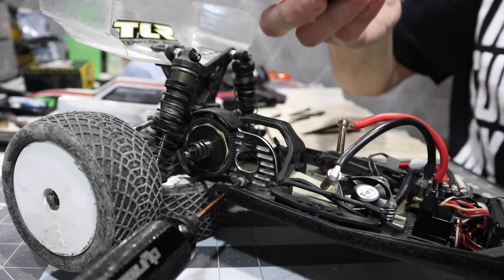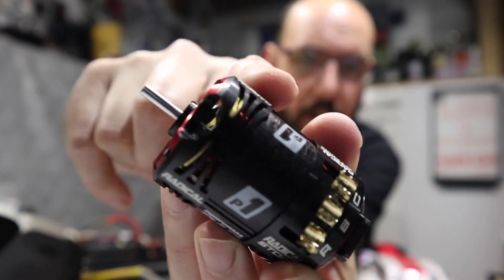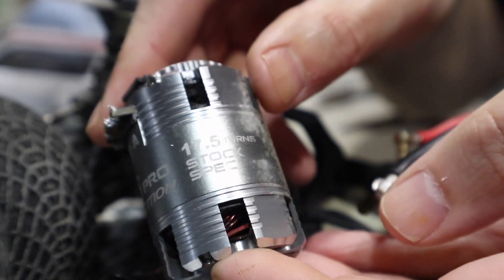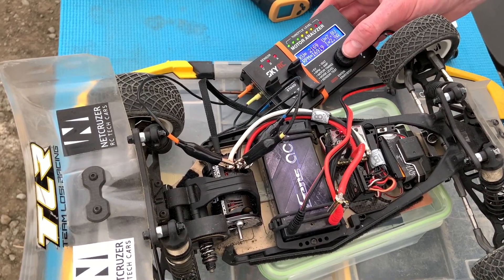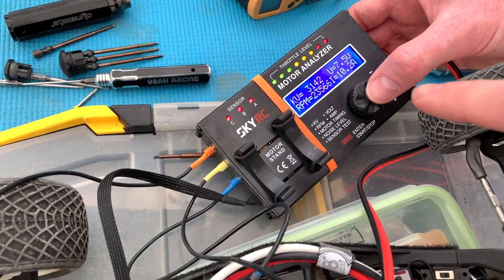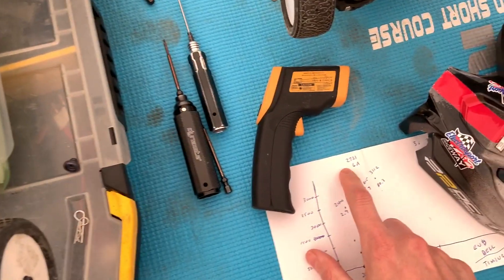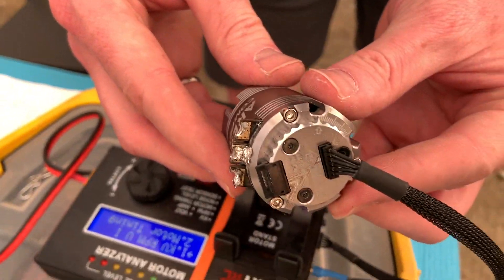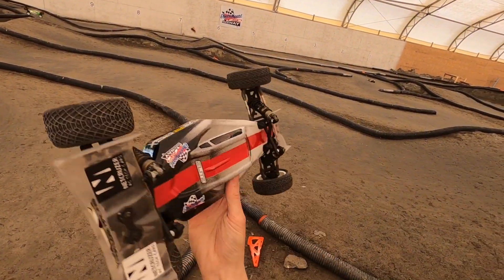Motor Analyzer! Performa P1 RADiCAL Stock 17.5T Brushless Motor on the TLR 22 - Netcruzer RC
Testing Performa P1 RADiCAL Stock 17.5T Brushless Motor in the TLR 22. Performa Racing motor timing and motor analyzer test. How to set timing on a brushless motor for RC racing.

Cameras I used to make this video:
Studio Cam - Canon M6 mirrorless camera: USA UK CANADA

Pits Cam - iPhone XR- USA UK CANADA

Track Action Cam - GoPro Hero 8 Black Hypersmooth 4K 60 Action Cam: USA UK CANADA